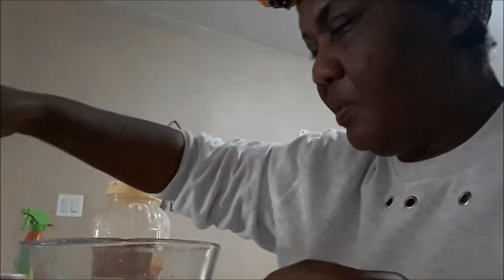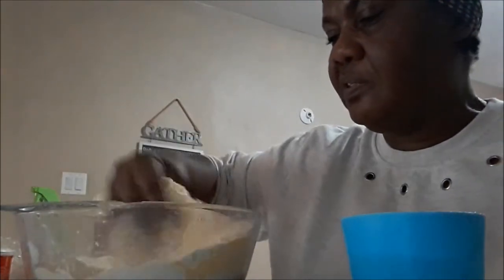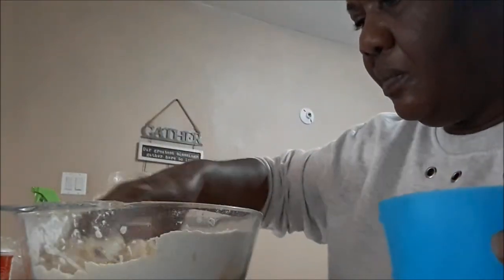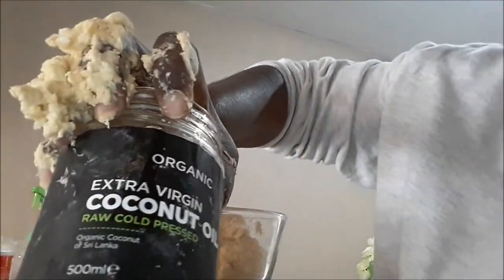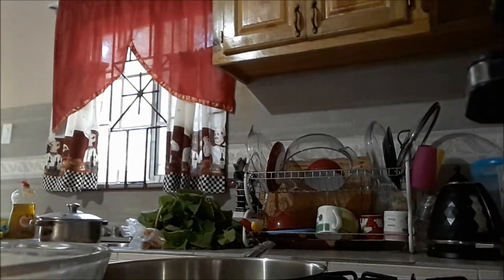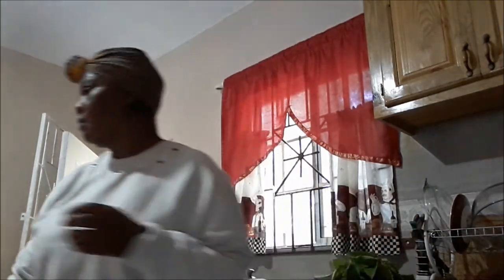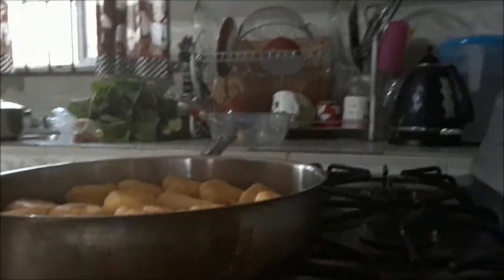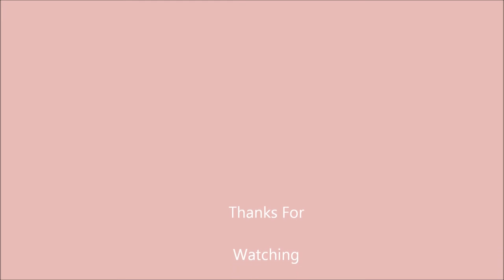How To Make Jamaican Fried Dumplings || Cook With Me || Jamaica Vlog 2021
Showing you how I make my Jamaican Fry Dumplin so quick and so easy!

Be Inspired By The Word Of God:

Be strong and of a good courage, fear not, nor be afraid of them: for the Lord thy God, he it is that doth go with thee; he will not fail thee, nor forsake thee.
Deuteronomy 31:6

Wait on the Lord: be of good courage,
and he shall strengthen thine heart:
wait, I say, on the Lord.
Psalm 27:14